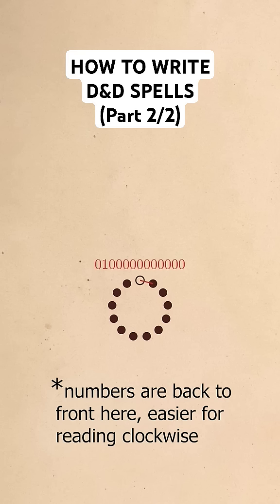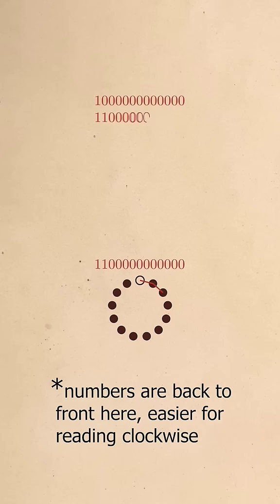How to write D&D spells part 2/2